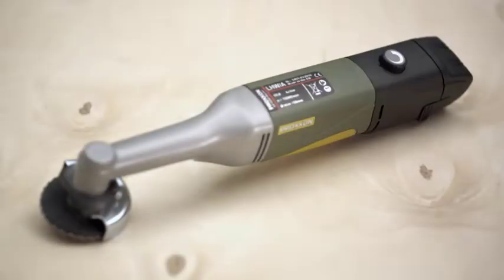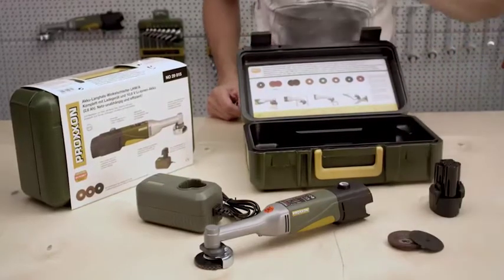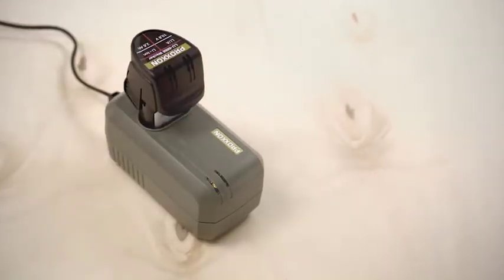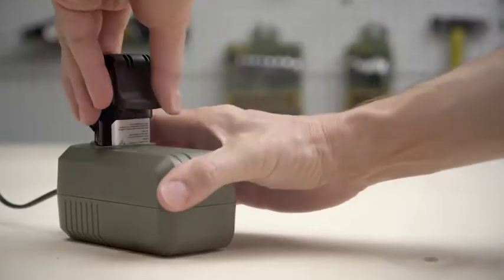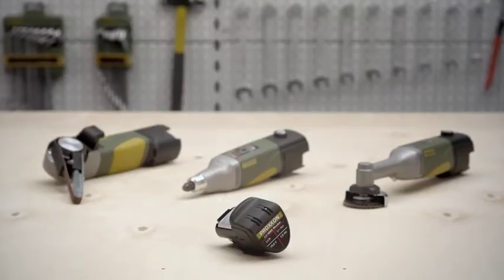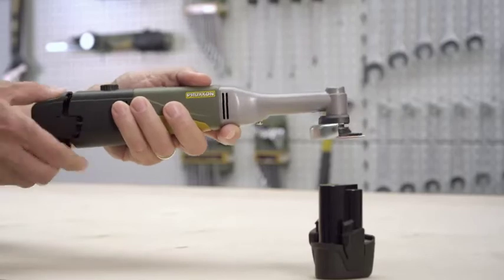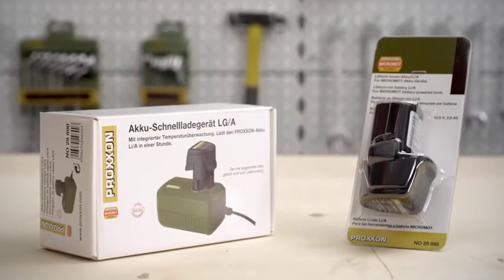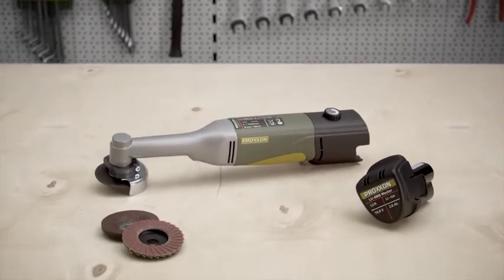Akunurklihvija Proxxon LHWA